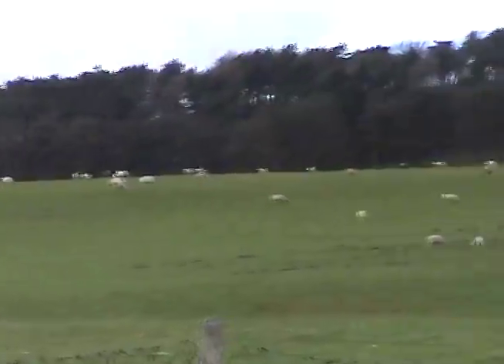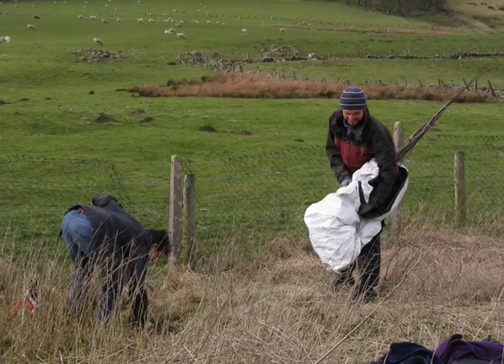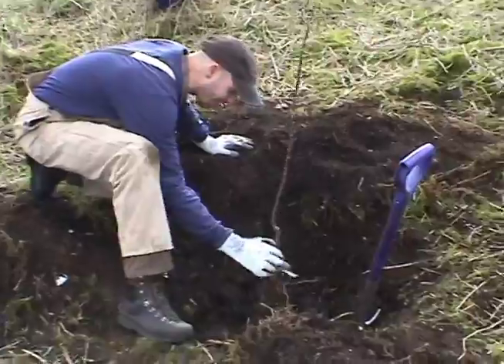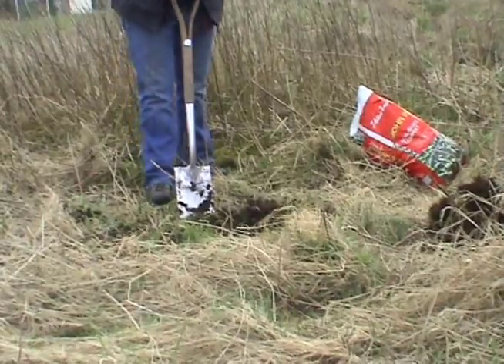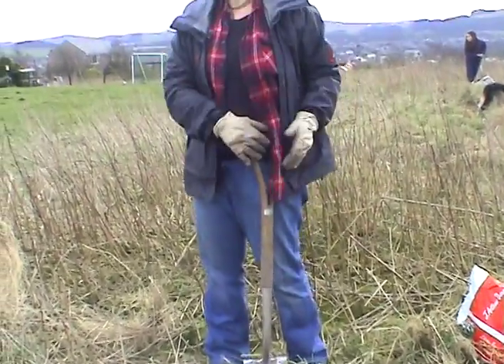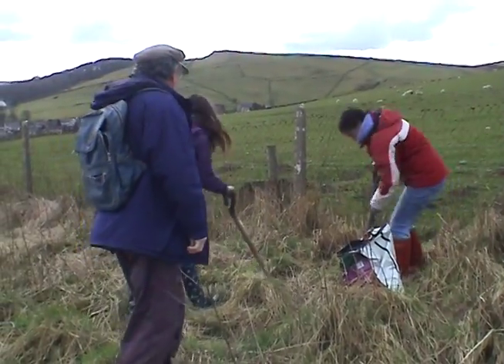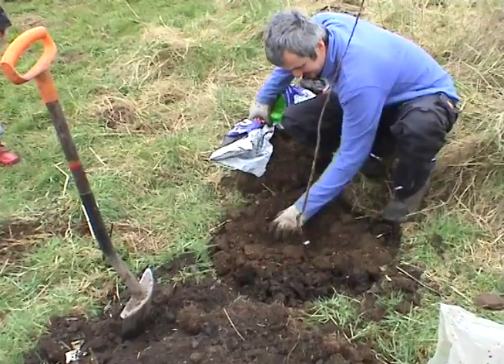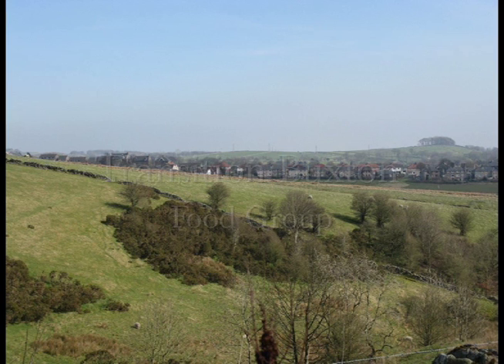Planting a Community Orchard in Buxton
A short film about planting fruit trees on public land, to show the community the advantages and possibility of local food production. Lovely scenes from windswept Buxton, England.